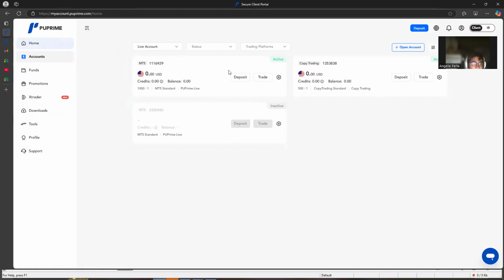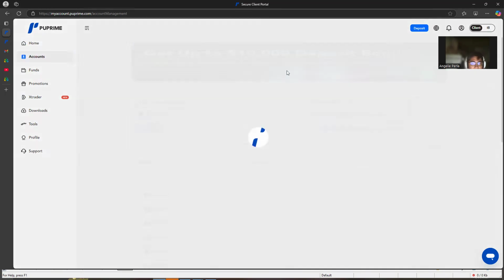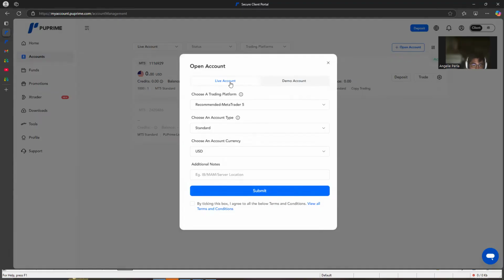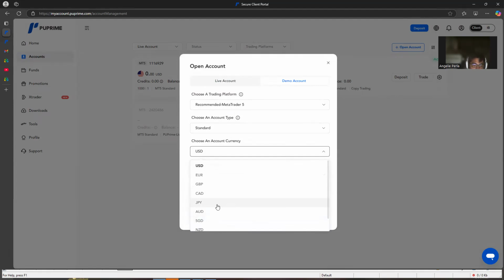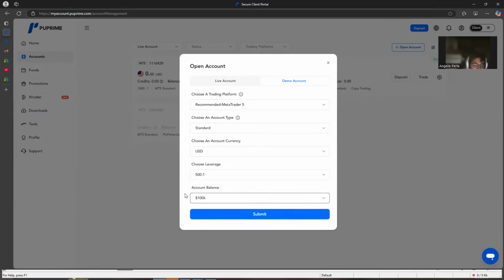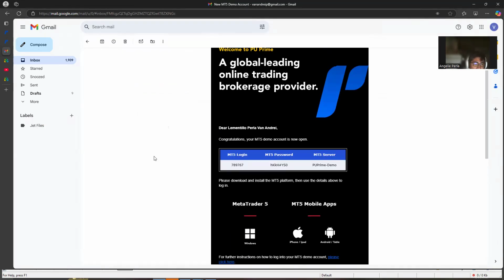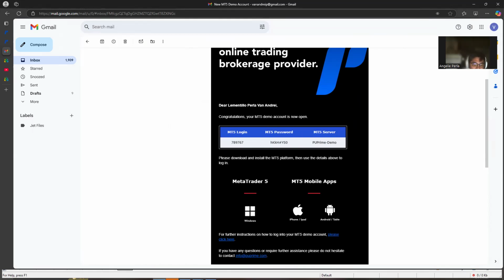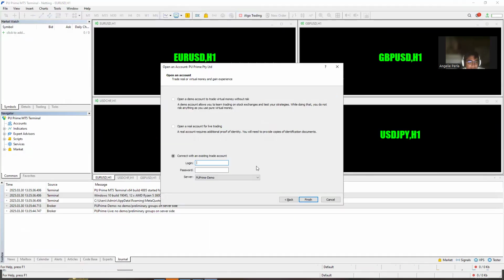How to open demo account on Puprime and connect to mt5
start your trading journey! sign up in the link to join our free Academy